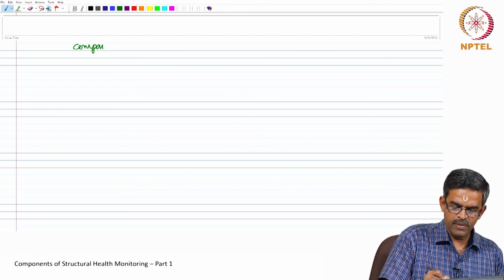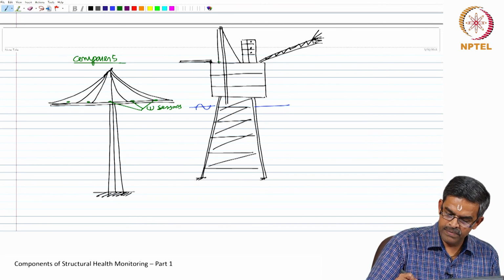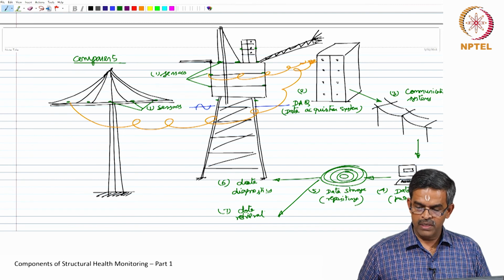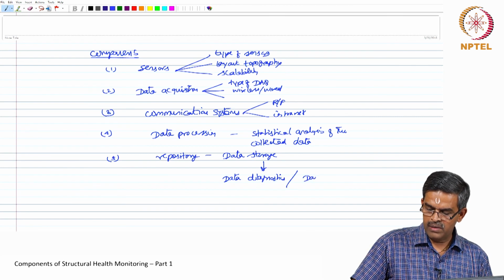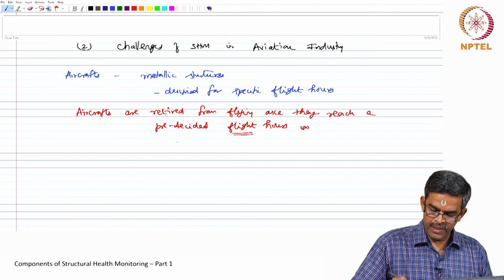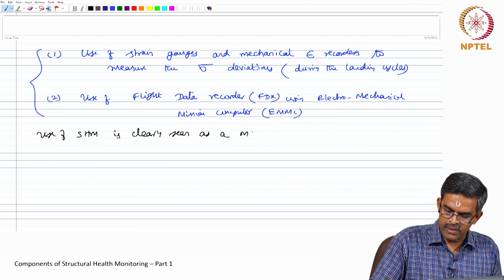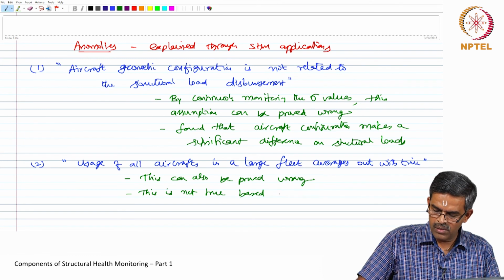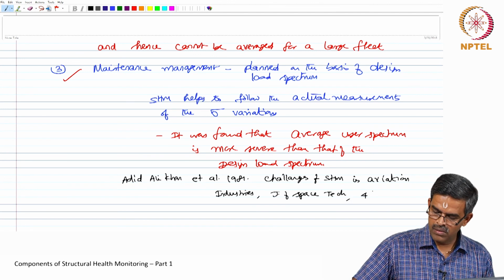Lecture 3 - Part 1: Components of SHM